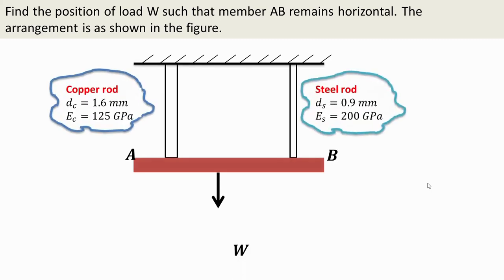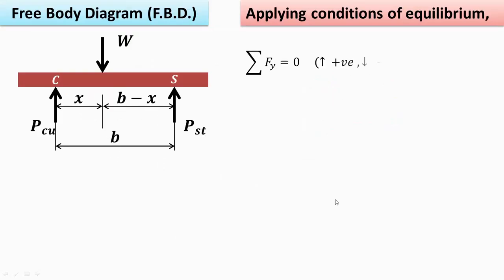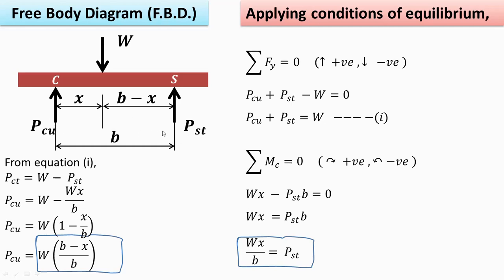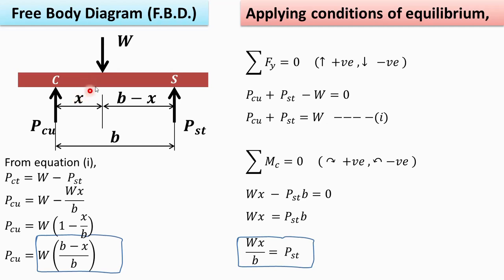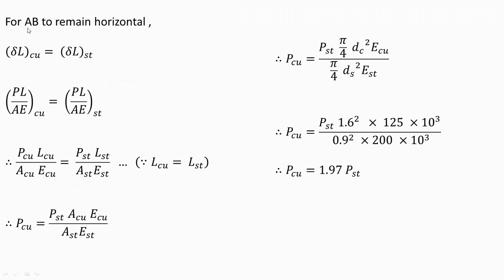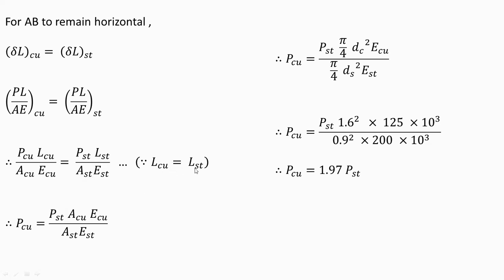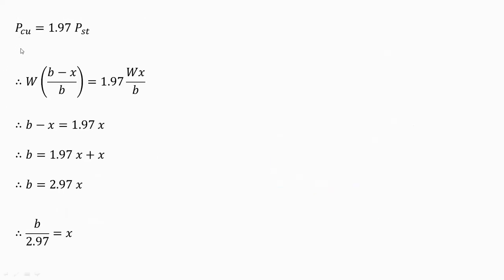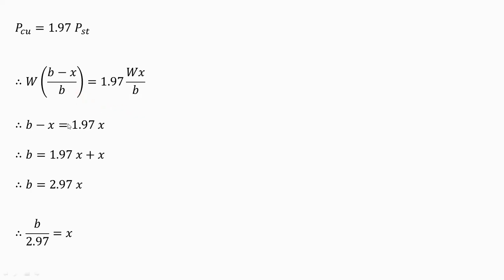Lecture 18 | A complete course on Strength of materials | Simple Stress & Strain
This video will explain how to solve typical examples on Stress & Strain.